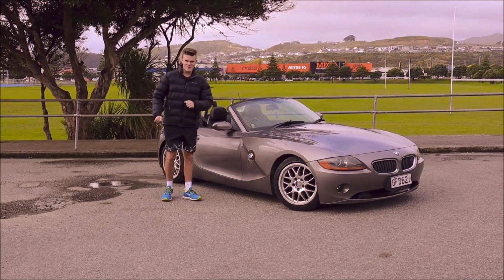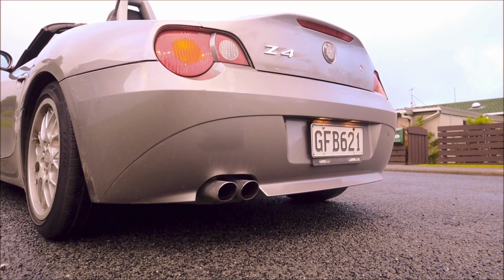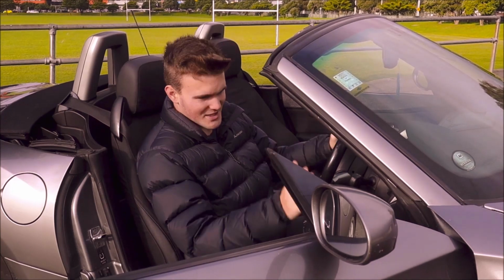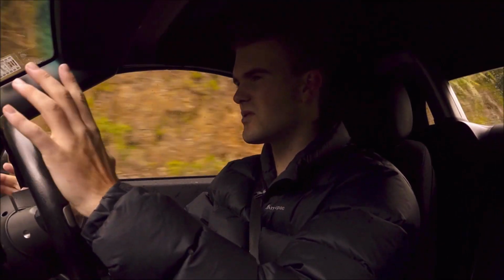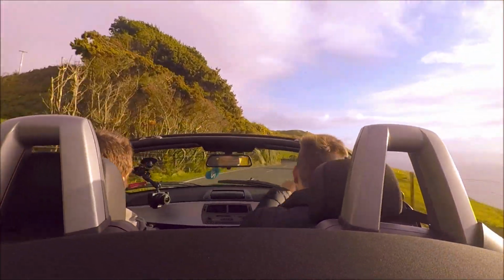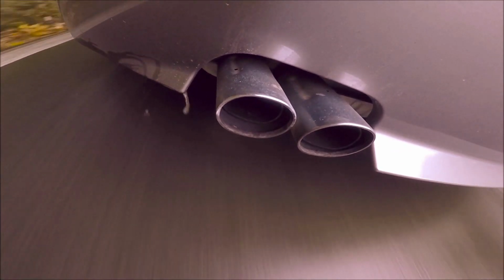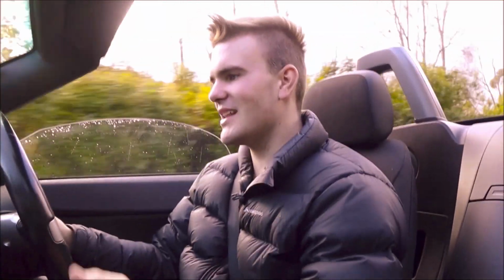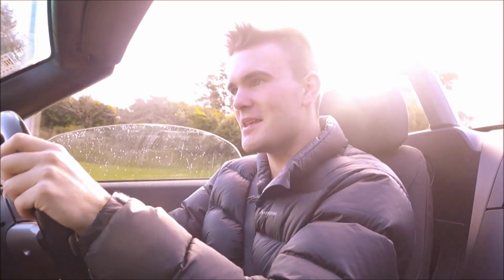2003 BMW Z4 2.5L Review - Inline 6 Is The Answer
KiwiCarLife on Coupes and Convertibles Episode 4: Today I got the chance to review a first gen BMW Z4. When I found out it was automatic I was a little bit disappointed but after driving it I felt like it suited the character of the car well. And despite the transmission, it was still an extremely engaging car to drive.

[Chapters]
0:00 Intro
0:08 Exterior
1:08 Engine
1:23 Interior
2:22 Exhaust Sound
2:33 Driving Impressions
5:48 With the Roof Down...
6:34 Conclusion